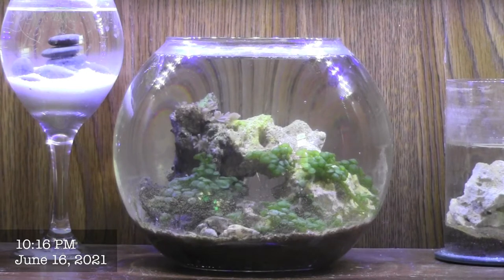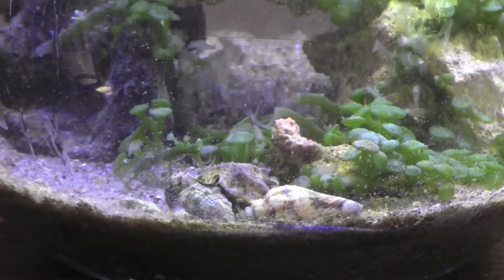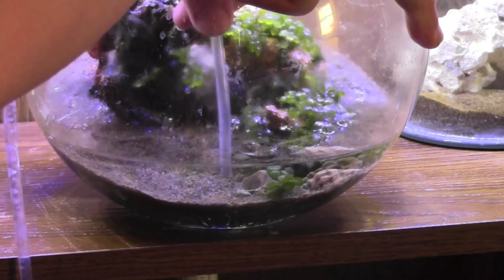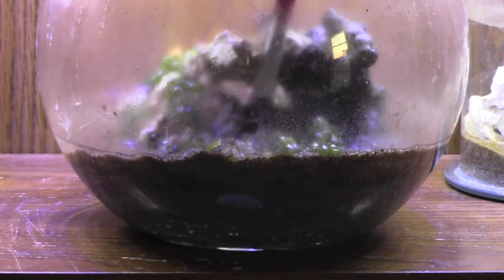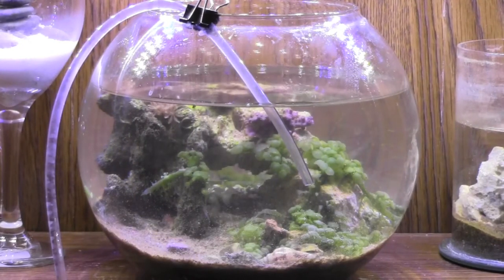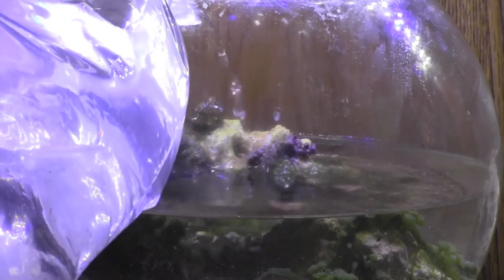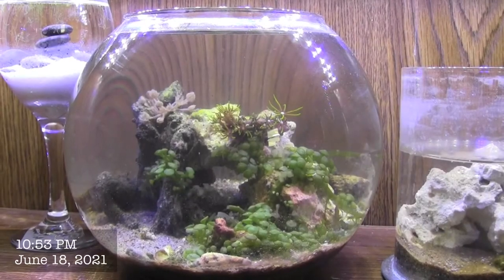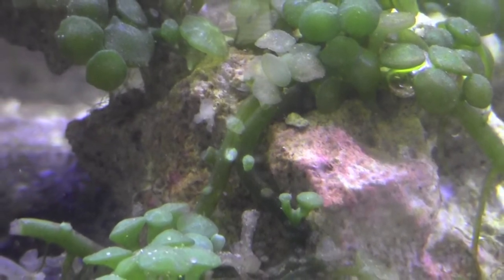How I Maintain my 1 Gallon Reef Aquarium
Hi everyone! In today's video I will show you my process for cleaning and maintaining my 1 gallon reef aquarium. Despite what some saltwater aquarists may think, it is definitely possible to keep coral alive in this small of a container. The coral in here have been doing very well.

I got the new green star polyps about a week and a half ago and it has grown a little bit already, along with the original xenia coral from when I first built the aquarium. I have also seen the new amphipods out and about a lot in the last few days, probably a sign that they are more established.

I plan on getting more types of coral for this aquarium, and maybe a small shrimp or other creature. I may even get a cleaner goby or some other type of goby once all of the coral are big and established.

I know you may be getting sick of the same music I use in my videos, plus, I didn't even have any in this video. I am working on new recording new music, and should have new music to use in my videos in the next few weeks. I am even planning on starting another YouTube channel about my music.